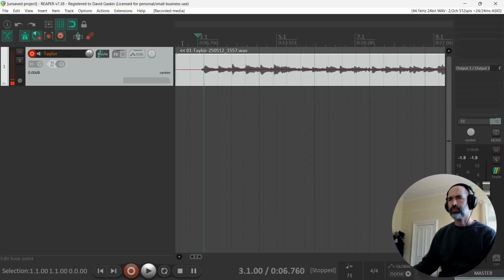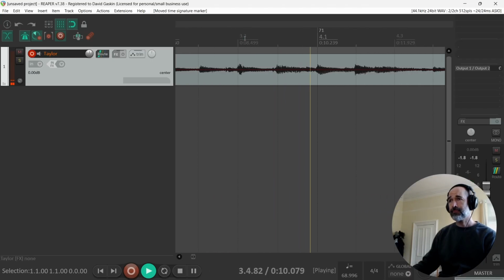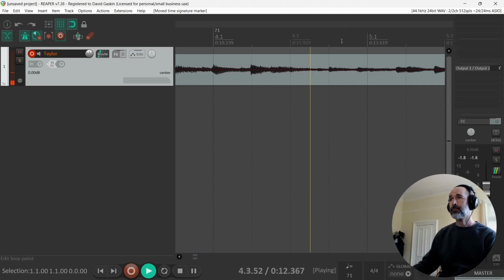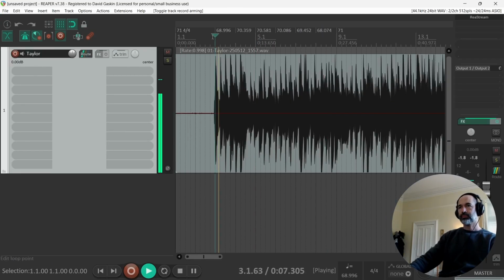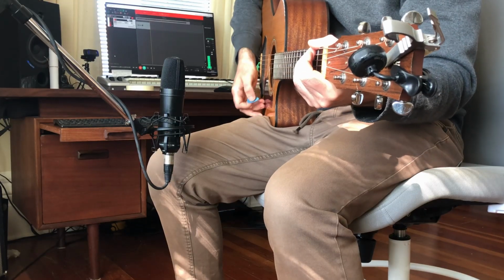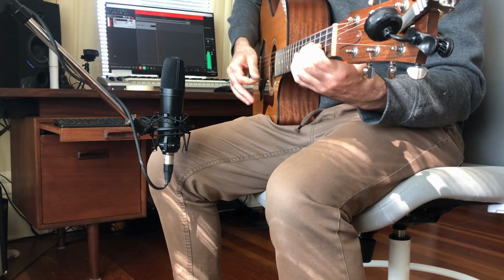Mapping a Click Track to a Live Acoustic Take (Start of a New Song Production)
In this video, I start the production process for a song of mine, 'The Climb', by trying to capture a raw, acoustic guitar take—and then map it to a click track.

I am experimenting with this approach because I want to move away from perfectly quantized-sounding songs, and create recordings that feel alive and expressive.

My goal is to develop full tracks and to continue to share my process in the studio.

If you have any questions, comments, tips, or requests, please drop them in the comments below.

If you're an artist looking for help producing a track, you can book a free call with me